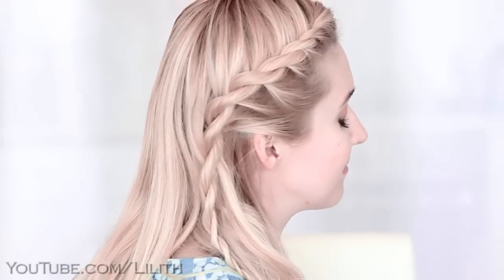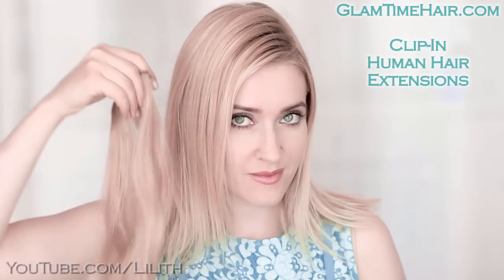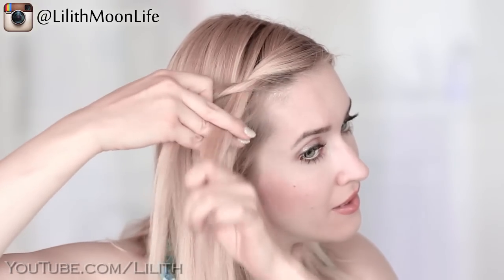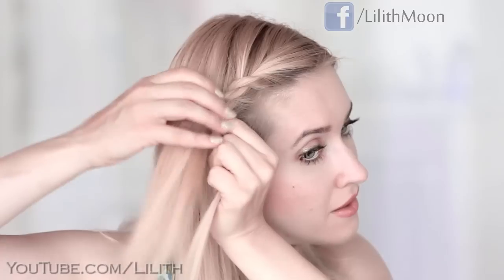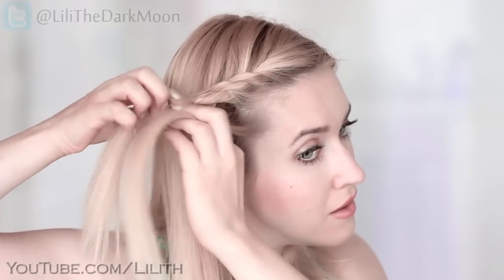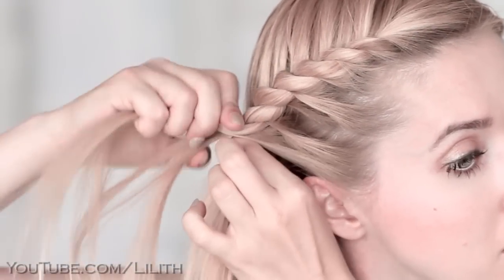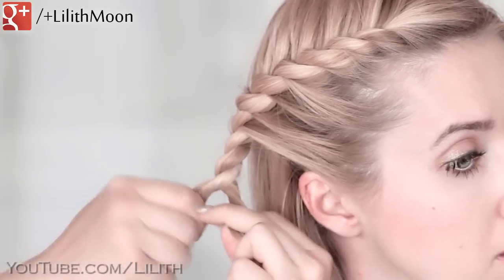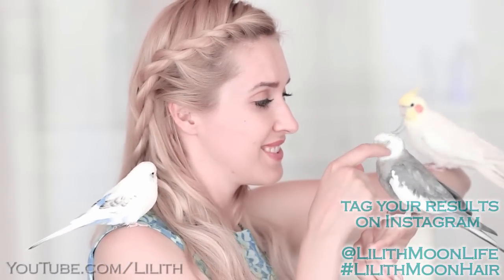Daenerys hairstyle tutorial ❤ French rope braid ❤ Game of Thrones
Hi guys! What's your favorite Game of Thrones character? For me, it's Daenerys Targaryen and today I'll show you her beautiful twisted hairstyle from Season 4. It's a version of a french rope braid and it works for most hair lengths (medium long, shoulder length and long hair) and textures (straight, wavy or curly hair)! ;)